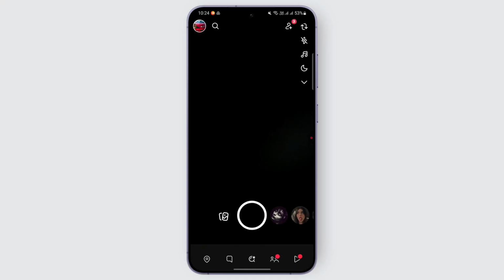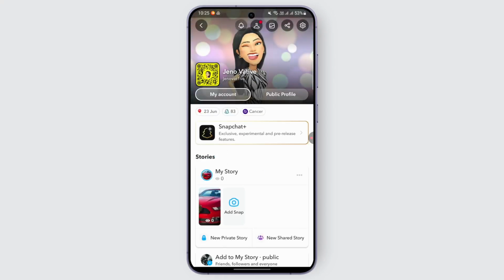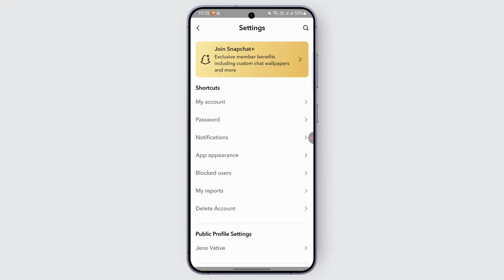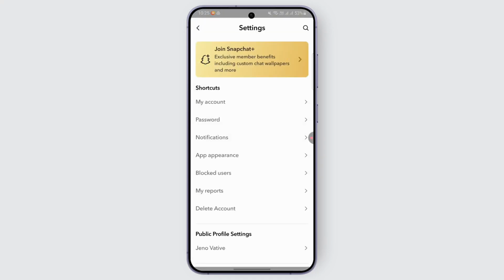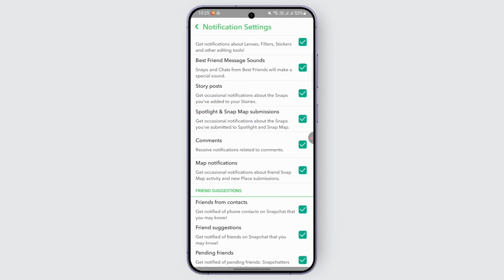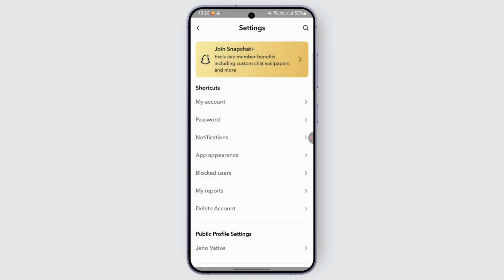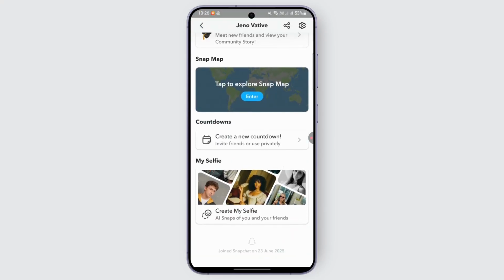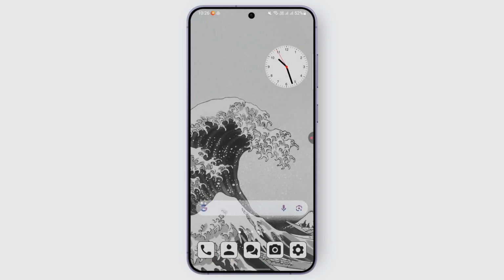How to Disable Snapchat Spotlight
How to Disable Snapchat Spotlight (2025)! Want to turn off Snapchat Spotlight to stop seeing short videos on your feed? This video will guide you through the steps on how to disable Snapchat Spotlight quickly and easily. Whether you're asking, "How do I turn off Spotlight on Snapchat?" or need help managing your Snapchat settings, this tutorial has you covered. Learn the steps to control your feed and enjoy a distraction-free Snapchat experience. Watch now to see how you can disable Snapchat Spotlight today!

Timestamps:

00:00 How to Disable Snapchat Spotlight
00:10 How Do I Turn Off Spotlight on Snapchat?